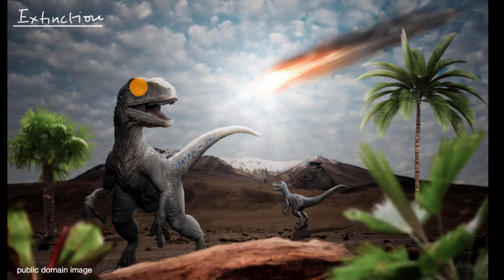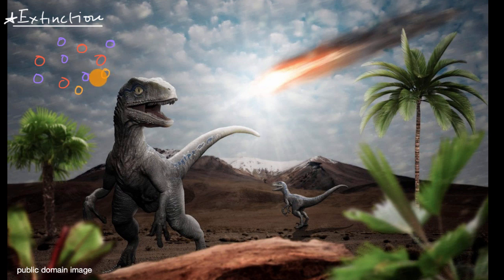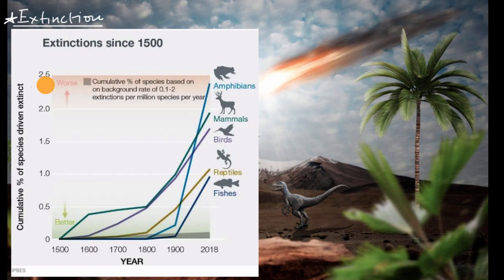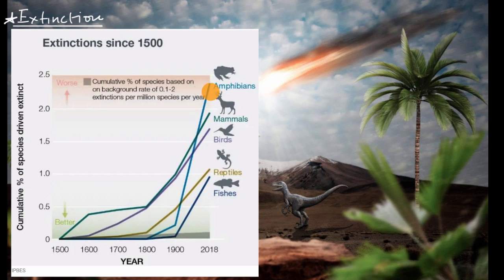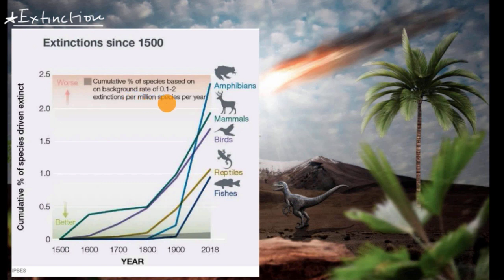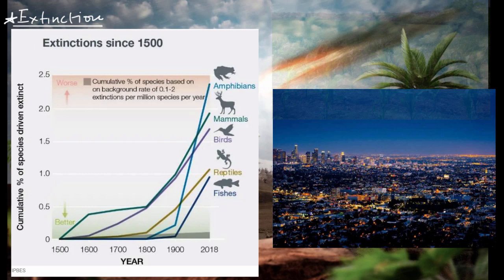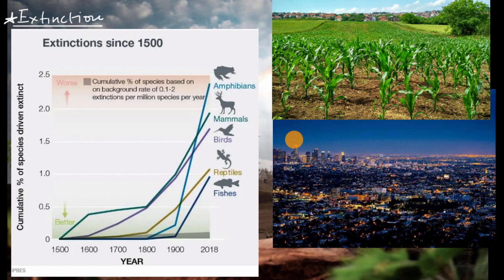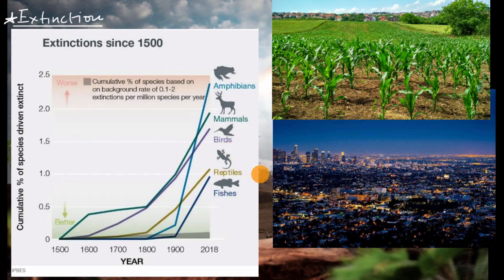Extinction | Common ancestry and phylogeny | High school biology | Khan Academy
Courses on Khan Academy are always 100% free. Start practicing—and saving your progress—now!

Species become extinct because they can no longer survive and reproduce in their altered environment. If members cannot adjust to change that is too fast or drastic, the opportunity for the species’ evolution is lost.

Credits:
"Extinctions since 1500" from IPBES (2019): Global assessment report on biodiversity and ecosystem services of the Intergovernmental Science-Policy Platform on Biodiversity and Ecosystem Services. E. S. Brondizio, J. Settele, S. Díaz, and H. T. Ngo (editors). IPBES secretariat, Bonn, Germany.